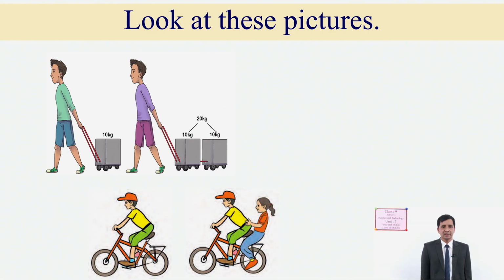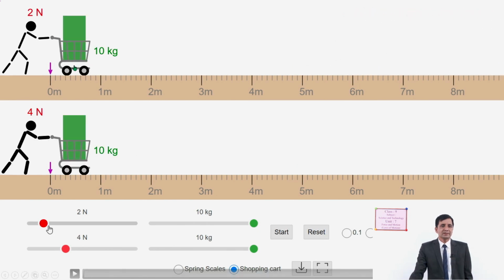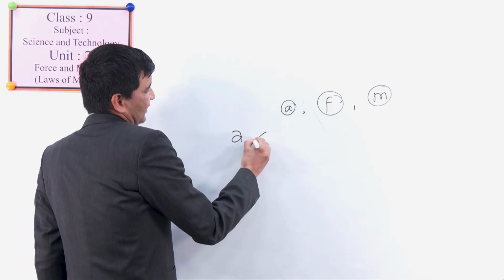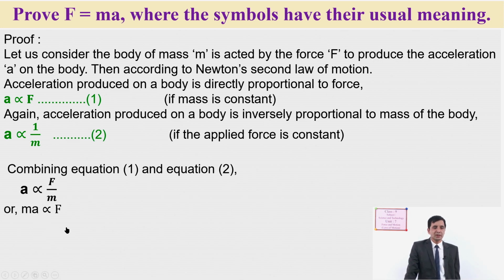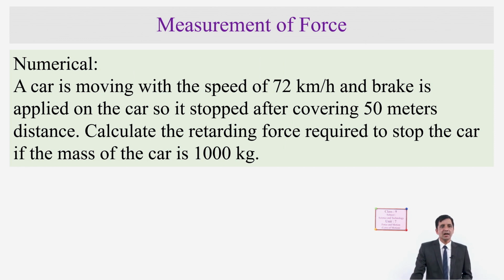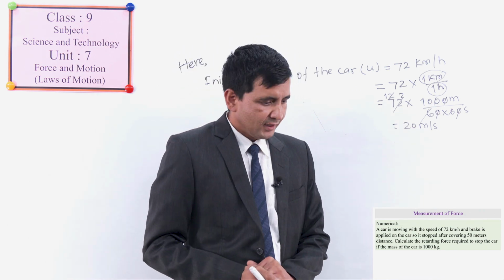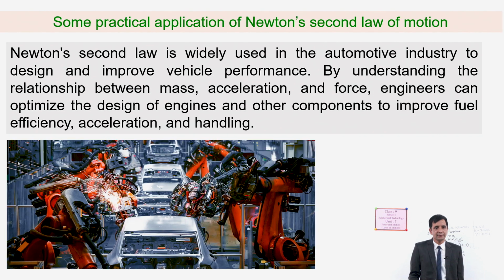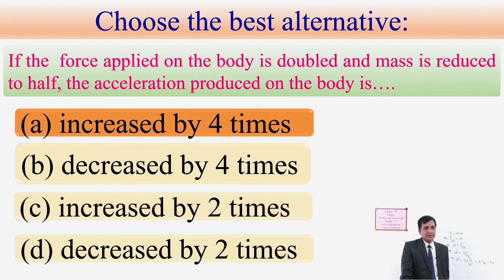[EN] 17 Class 9 Science Unit 7 Force and Motion Laws of Motion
Class: 9
Subject: Science
Unit/Lesson: 7 Force and Motion Laws of Motion

सानोठिमी, भक्तपुर
© Center For Education and Human Resource Development
Sanothimi, Bhaktapur